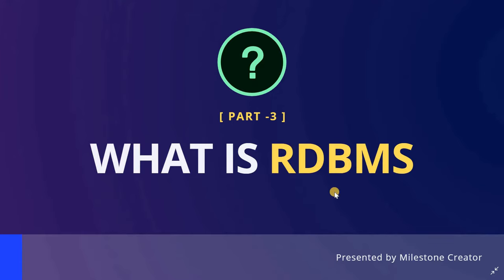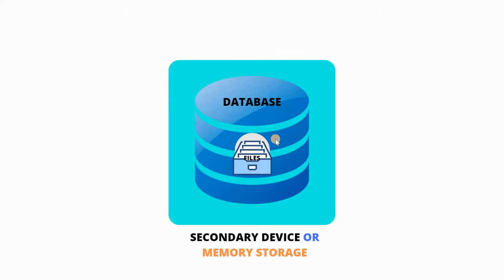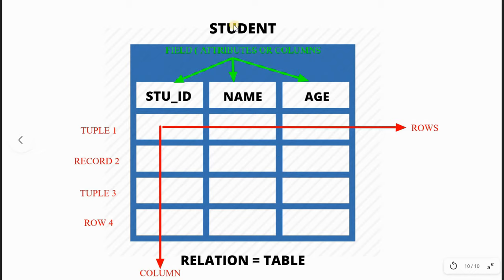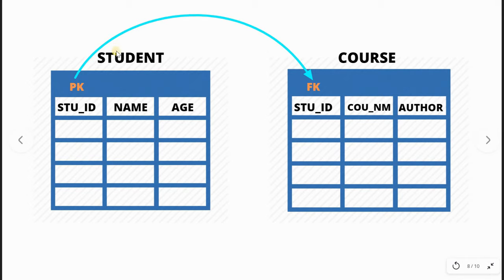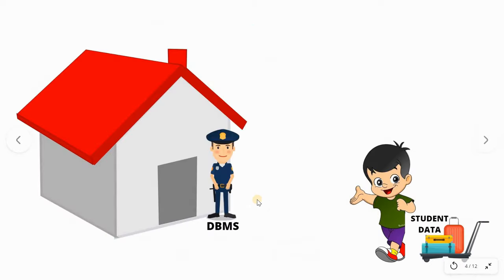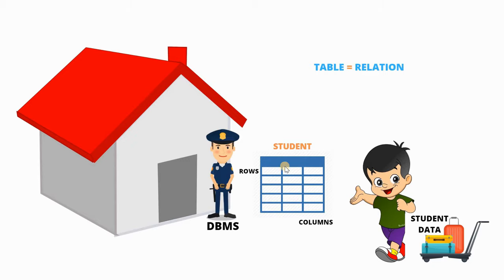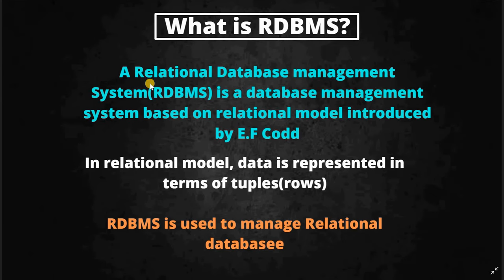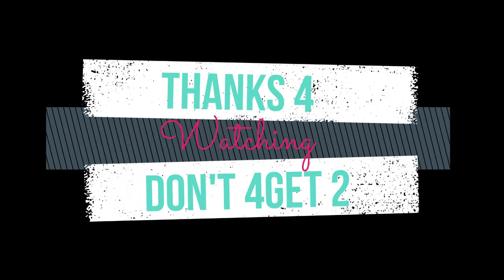What is RDBMS ( Relational Database Management System )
In this video e are going to learn about What is RDBMS ( Relational Database Management System )  AND What is Relational Model ...

Stands for "Relational Database Management System." An RDBMS is a DBMS designed specifically for relational databases. Therefore, RDBMSes are a subset of DBMSes.
A relational database refers to a database that stores data in a structured format, using rows and columns. This makes it easy to locate and access specific values within the database. It is "relational" because the values within each table are related to each other. Tables may also be related to other tables. The relational structure makes it possible to run queries across multiple tables at once.
While a relational database describes the type of database an RDMBS manages, the RDBMS refers to the database program itself. It is the software that executes queries on the data, including adding, updating, and searching for values. An RDBMS may also provide a visual representation of the data. For example, it may display data in a table like a spreadsheet, allowing you to view and even edit individual values in the table.